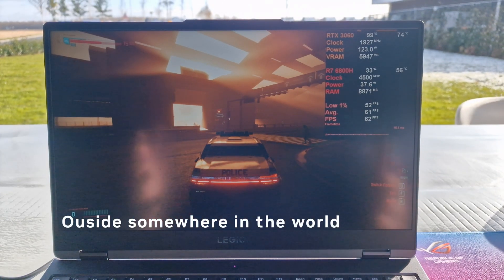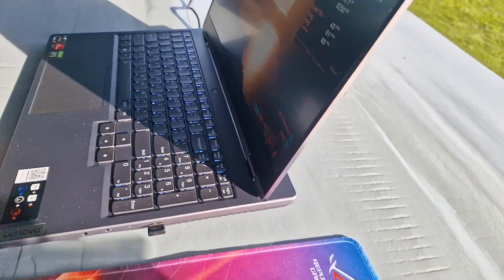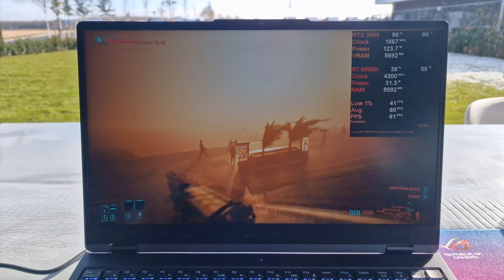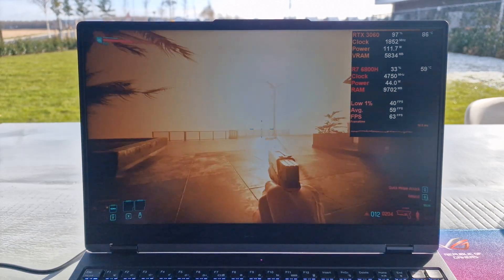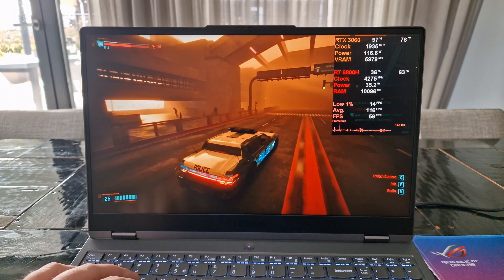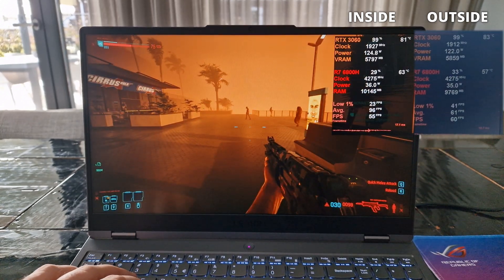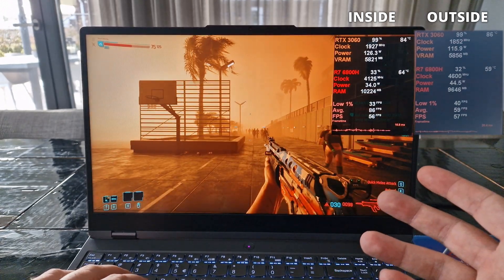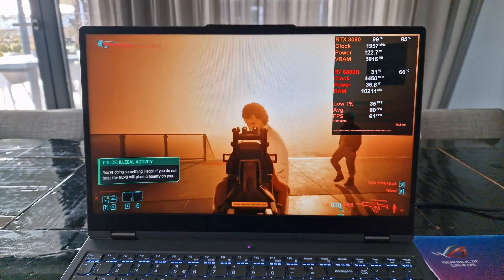Hot or Cold: Does Environment Temperature Affect Your Laptop's Performance? - LEGION 5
In this video, we explore the impact of environment temperature on a laptop's performance.
We test the laptop's performance in a range of temperatures and measure its speed, processing power, and overall performance.

--- System specs ---
Lenovo Legion 5
GPU                     RTX 3060 +140w TDP

Best Laptop Cooling Dock: